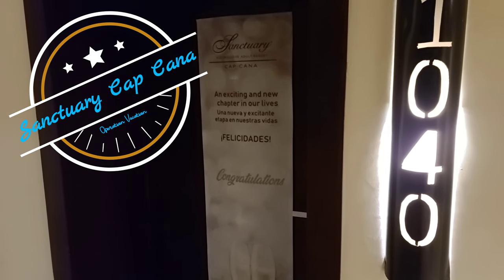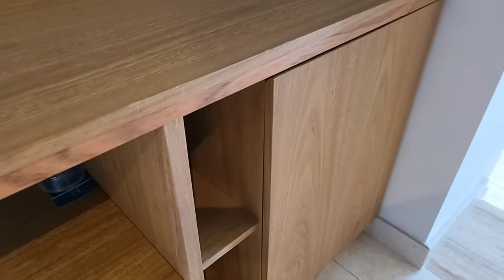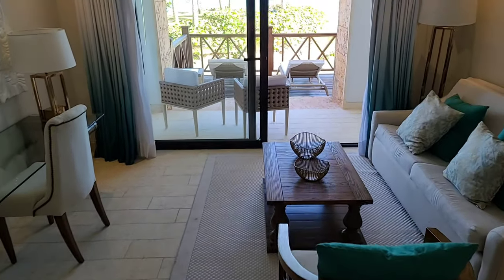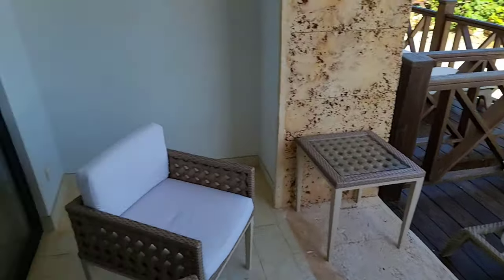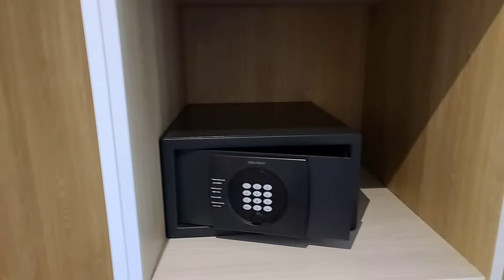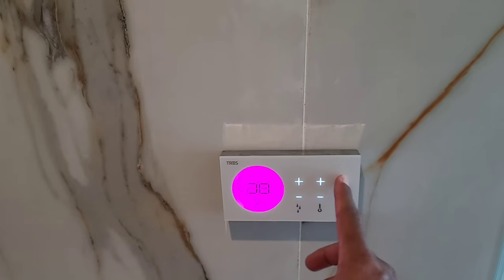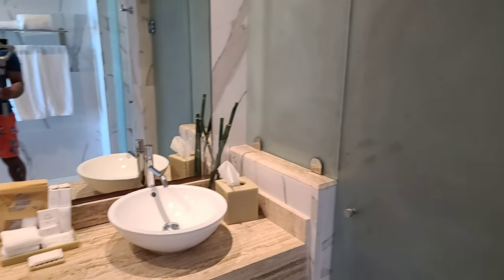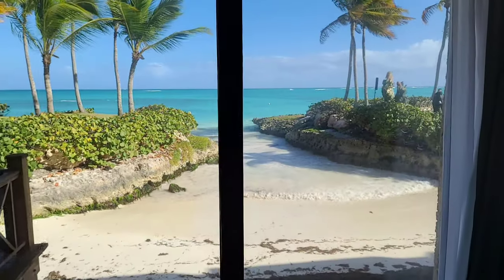Sanctuary Cap Cana-Castle Suite Oceanfront! AMAZING views!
Welcome to our room tour of the Castle Suite Oceanfront here at the all-inclusive Sanctuary Cap Cana.